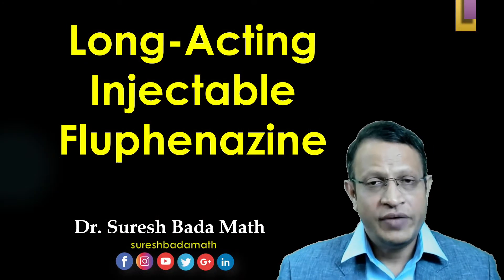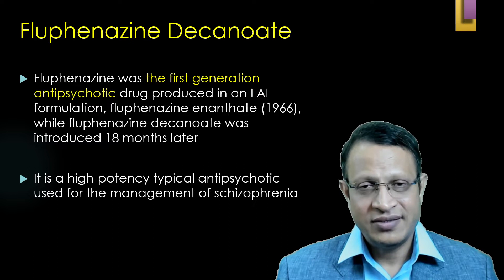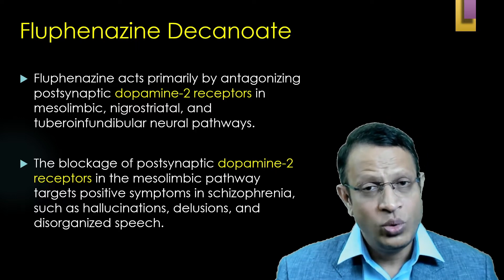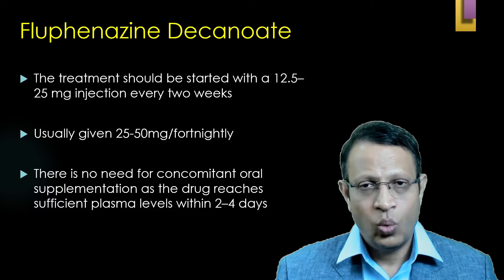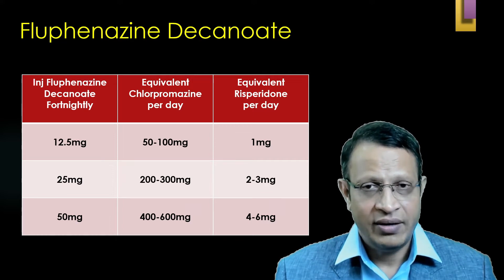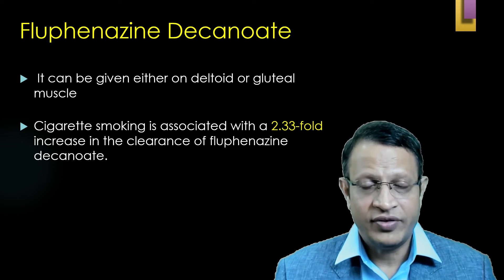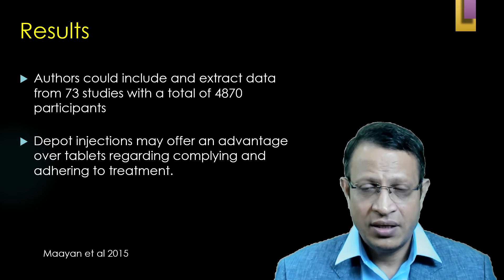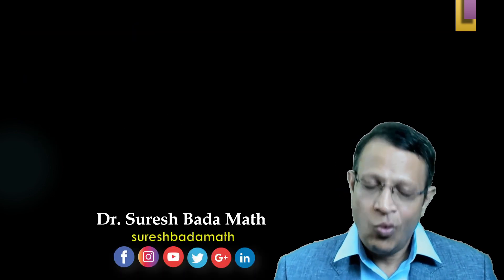Injection Fluphenazine Decanoate [Long-acting Antipsychotic Injection] Fluphenazine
Long-acting Fluphenazine Decanoate is an important component of the treatment regimen for individuals with psychotic disorders, including schizophrenia. This long-acting injectable antipsychotic medication offers the advantage of extended therapeutic effects and can significantly improve adherence to treatment. This essay delves into the pharmacological properties of Fluphenazine Decanoate, how it is administered, the recommended dosing regimen, and its clinical use in the management of psychotic disorders.

Pharmacological Properties

Fluphenazine Decanoate, a prodrug derived from Fluphenazine, belongs to the group of first-generation antipsychotic medications. The decanoate ester is employed to create a depot effect, allowing for a gradual release of the active compound, Fluphenazine, upon intramuscular injection. The pharmacological properties of Fluphenazine Decanoate include:

Slow and Steady Release: Fluphenazine Decanoate provides a slow and steady release of the drug, minimizing fluctuations in plasma concentration. This feature ensures a consistent therapeutic effect over an extended period, avoiding the peaks and troughs associated with oral antipsychotics.

Half-Life: Fluphenazine Decanoate has an extended half-life that typically ranges from 7 to 16 days, with variations depending on individual factors such as metabolism and dosage. This prolonged half-life contributes to the medication's sustained therapeutic action.

Mechanism of Action: Fluphenazine, the active component released from Fluphenazine Decanoate, exerts its antipsychotic effects primarily by antagonizing dopamine D2 receptors in the brain. This mechanism helps to alleviate the positive symptoms of psychosis, such as hallucinations and delusions.

Administration and Frequency

Fluphenazine Decanoate is administered via intramuscular injection, commonly into the gluteal muscle. The frequency of administration varies based on the patient's clinical needs, their response to treatment, and the specific indication. Typical dosing schedules for Fluphenazine Decanoate include:

Initial Loading Dose: An initial loading dose is often administered to rapidly establish a therapeutic level of the medication. The loading dose typically ranges from 12.5 to 25 mg, but the specific dosage may vary depending on the patient's condition and previous antipsychotic treatment.

Maintenance Dosing: Following the loading dose, maintenance injections are administered at regular intervals. These intervals may range from every two weeks, every three weeks, or monthly. The choice of dosing frequency is determined by the patient's clinical response, side effect profile, and clinical judgment.

Individualization of Treatment: Tailoring the treatment plan to the patient's specific requirements is crucial. Factors like the patient's response to the medication, side effects, and clinical need should guide the selection of the dosing schedule. Some individuals may require more frequent injections, while others may benefit from less frequent administration.

Dosing and Titration

Determining the appropriate dosage of Fluphenazine Decanoate requires careful consideration of various factors. These considerations include:

Symptom Severity: Patients with severe or acute psychotic symptoms may necessitate a higher initial loading dose to achieve a rapid therapeutic effect. After symptom control, the maintenance dose can be adjusted as needed.

Prior Antipsychotic Exposure: Patients transitioning from other antipsychotic medications to Fluphenazine Decanoate may require specific dosing adjustments. Cross-titration may be necessary to ensure a seamless transition.

Individual Response: Patient-specific factors, including metabolic rate, drug sensitivity, and the presence of comorbid conditions, can influence the optimal dosage. Some individuals may respond well to lower doses, while others may require higher doses to achieve therapeutic benefit.

It is crucial for clinicians to titrate the dose carefully based on the patient's individual requirements and consider the risk-benefit profile. Dosing adjustments should be made as needed, with ongoing assessment as the patient's clinical condition and response to treatment evolve.

Long-acting Fluphenazine Decanoate is an important component of the treatment regimen for individuals with psychotic disorders, including schizophrenia.  Careful assessment and regular monitoring of the patient's clinical response and side effect profile are crucial to optimize treatment outcomes. While it is not without potential side effects, the advantages of Fluphenazine Decanoate in terms of extended therapeutic effect and reduced reliance on daily medication regimens make it a valuable addition to contemporary psychiatric practice.